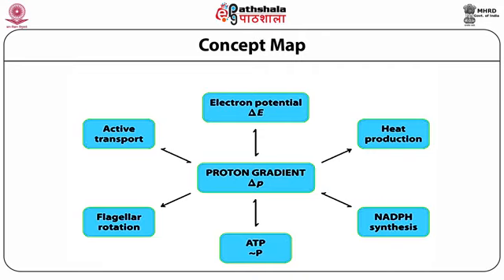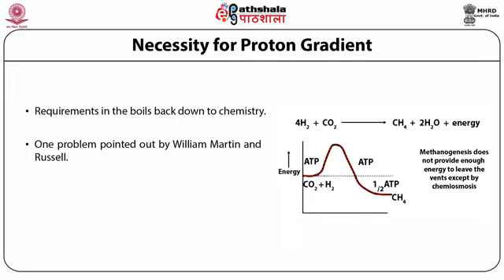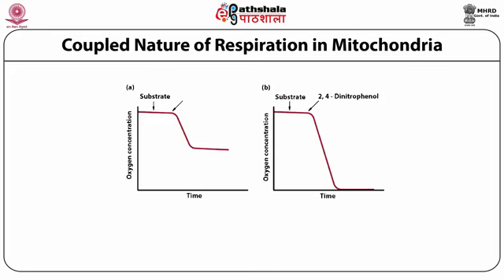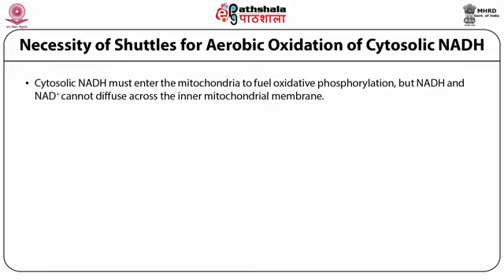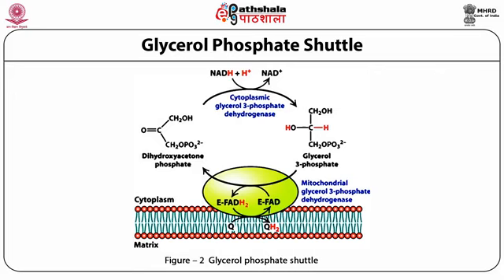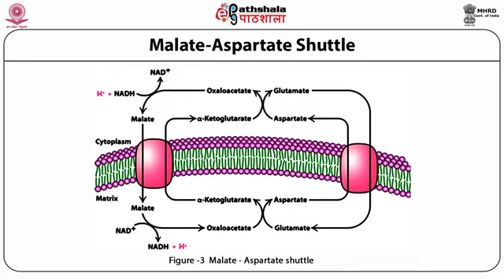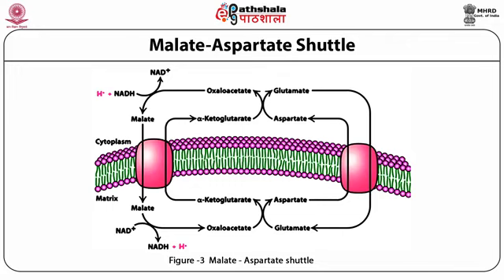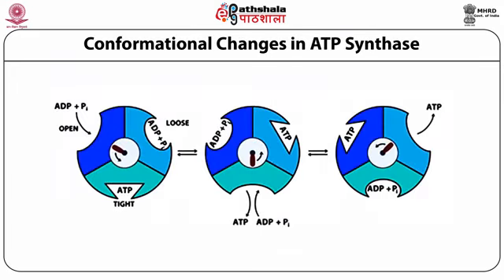M-17. Proton motive force